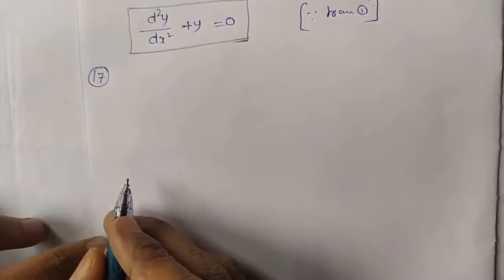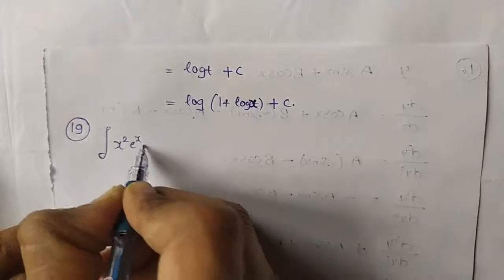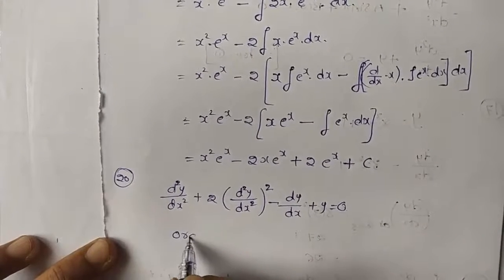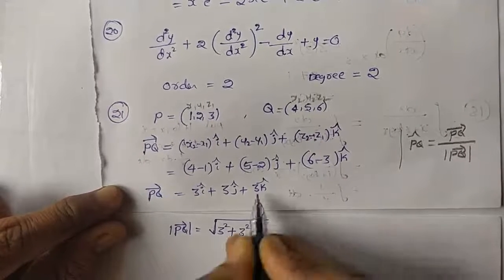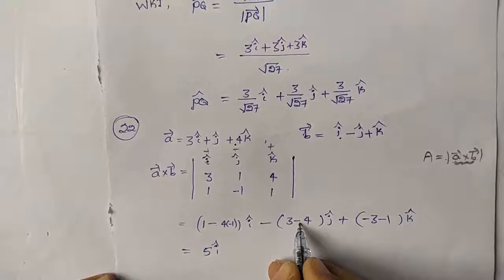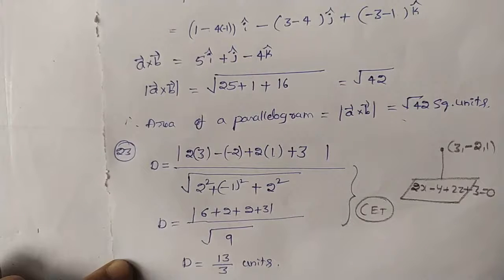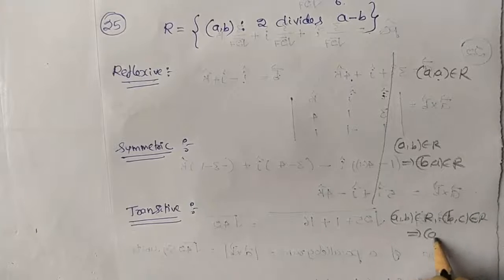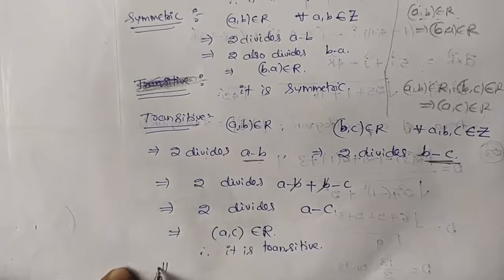part-2 (Discussion of district model IIPUC Mathematics question paper 2020-21 by SHAFI)